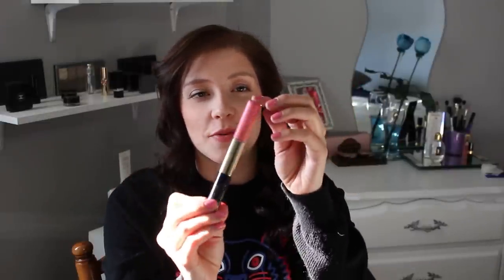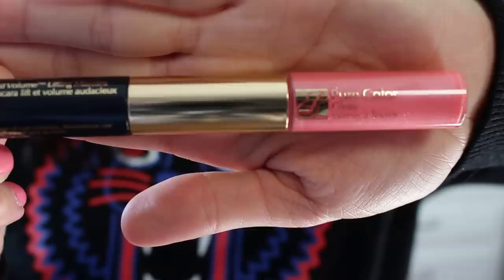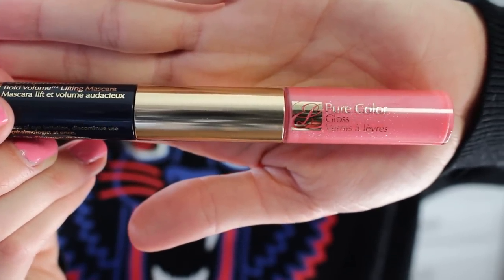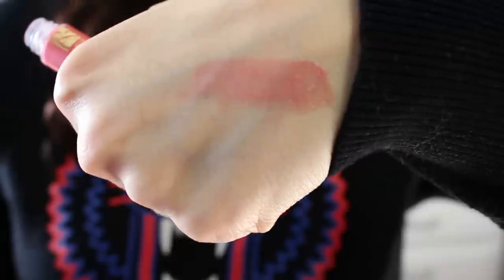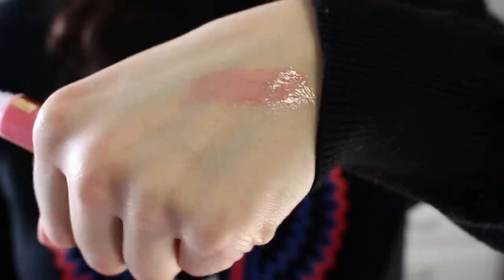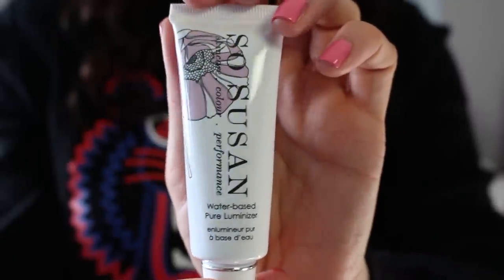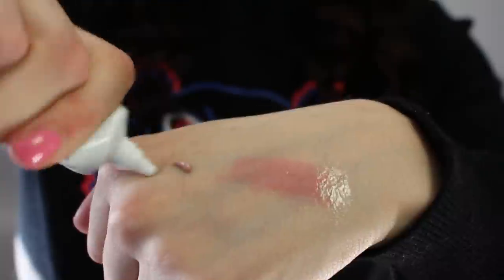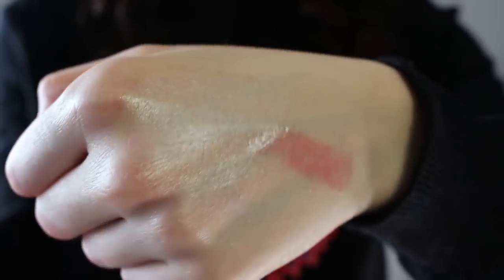February 2014 ♡ Topbox ♡ Unboxing & Thoughts!!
Hello Beauties, this month's Topbox has arrived! Please let me know what you all received and what you thought of this month's box!  I hope you all enjoy this video! Watch in HD for best quality. :)

What I'm Wearing:

Face: Laura Mercier Mineral Pressed Powder in Tender Rose
Eyes: Nars Alhambra Duo & Burberry Rosewood in crease
Lips: Hourglass in shade Canvas
Nails: Deborah Lippmann in shade Groove is in the heart
Cheeks: MAC Mineralize Blush in Pressed Amber as bronzer and MAC Royal Sunset on apple of cheeks

Links:
Topbox